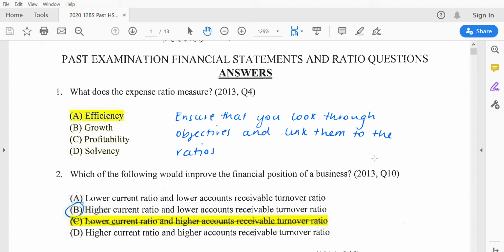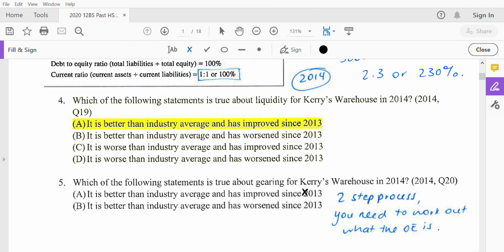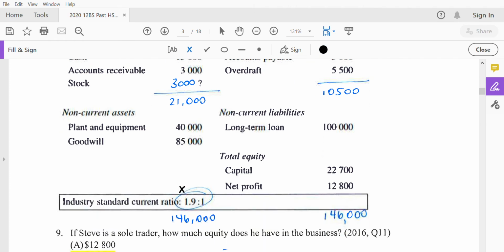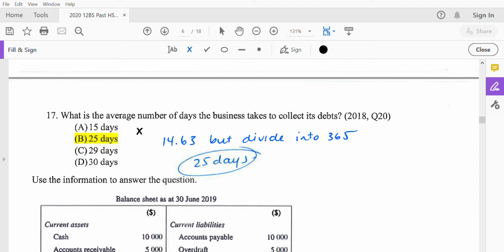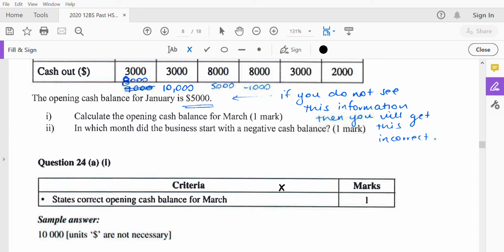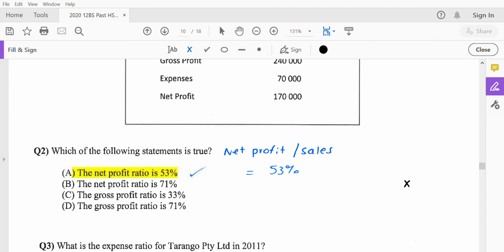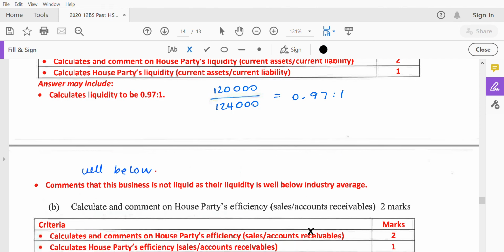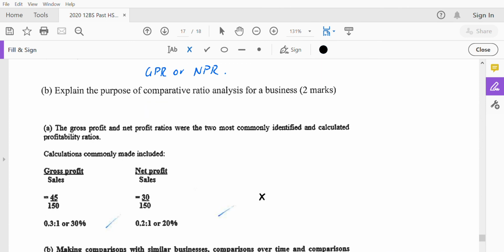2020 12BS Past HSC Finance Answers pdf Adobe Acrobat Reader DC 2020 05 17 14 28 55